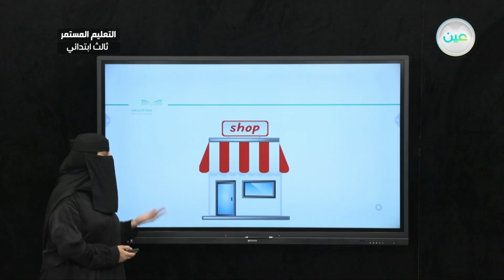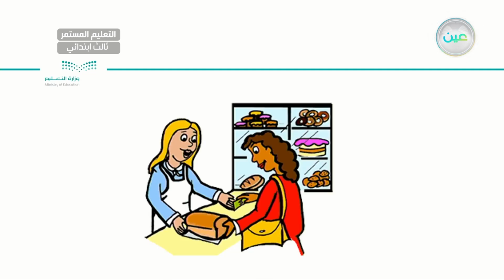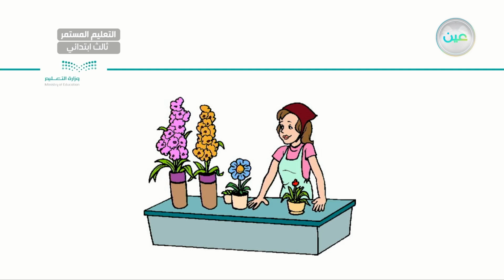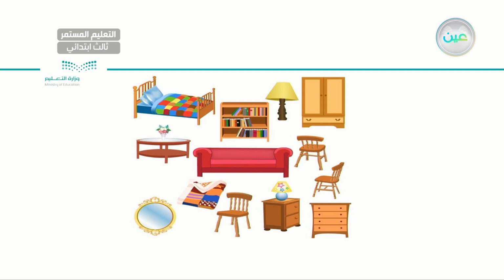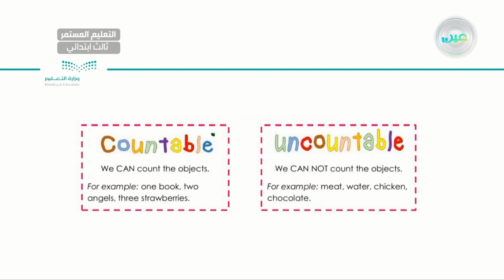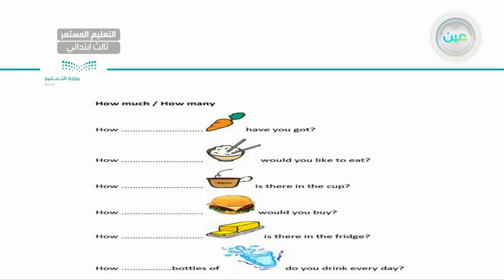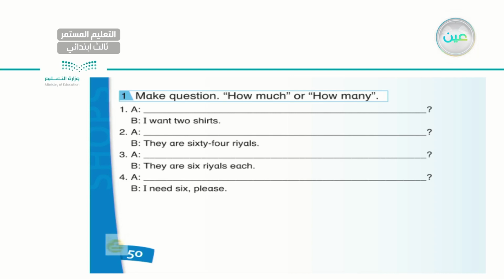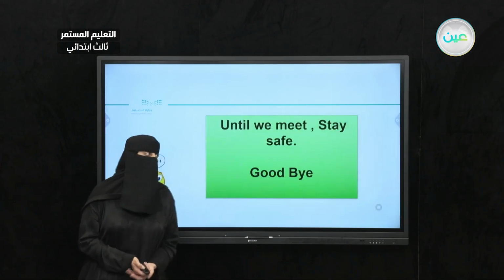shops and malls lesson3 (part 1) - إنجليزي - الصف الثالث الابتدائي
الحصة الثالثة - الأثنين - الأسبوع التاسع - الصف الثالث الابتدائي التعليم المستمر